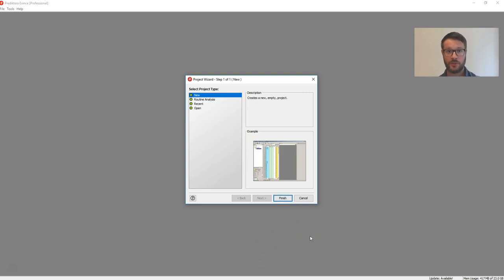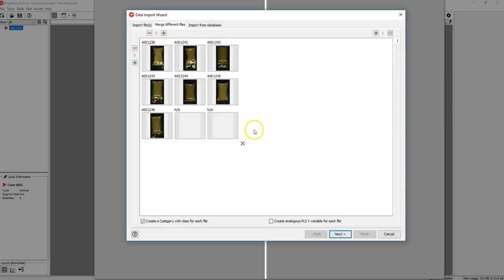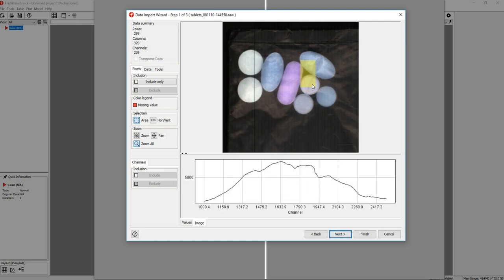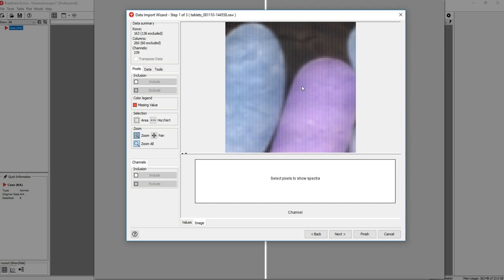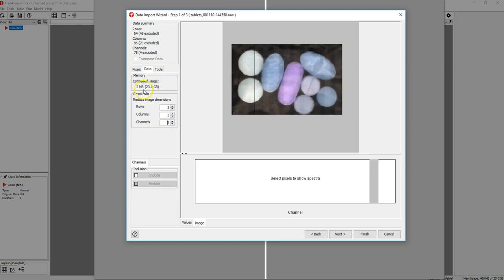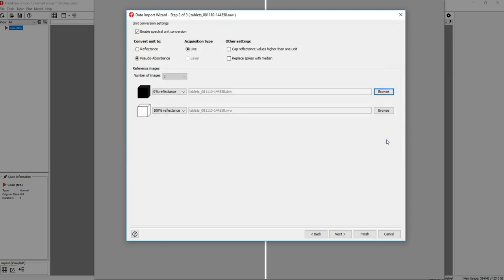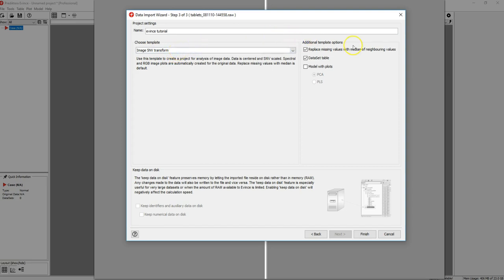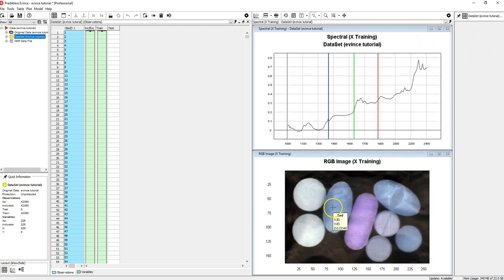Importing your images into Evince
Prediktera Evince Image - Video tutorial 1
Import your hyperspectral image file(s) into a new Evince project.
Learn how to crop, reduce, multi import and import data into Evince